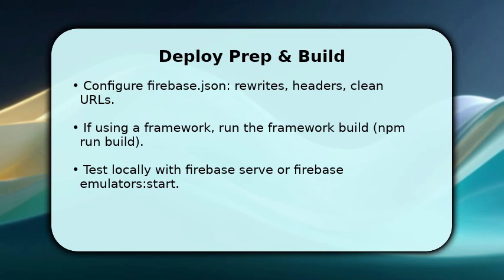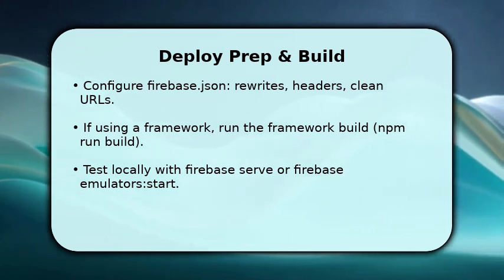How to Use Firebase to Host a Website (easy Method)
How to Use Firebase to Host a Website (easy Method) | 🔒 Surfshark VPN Deal — Stay private and secure. $1.99/mo + 3 Months Free ▸

Learn the straightforward steps to deploy your website using Firebase, a popular platform for hosting. This video guide covers setting up an account with Firebase and integrating it into your site's infrastructure.